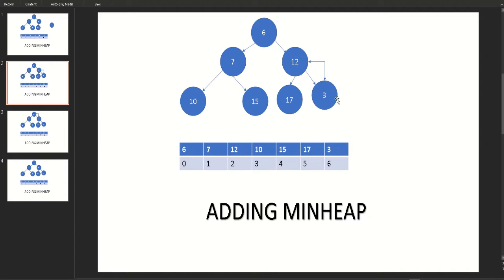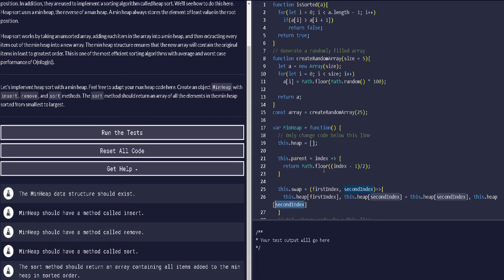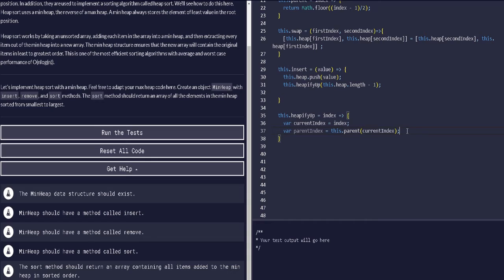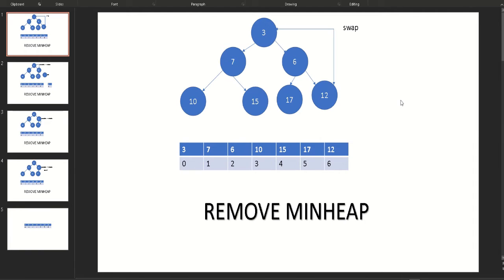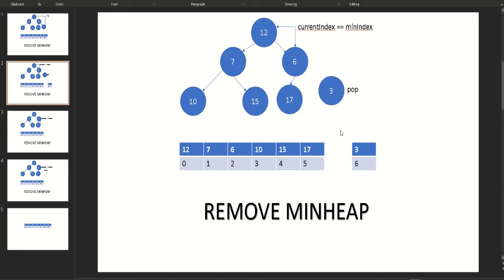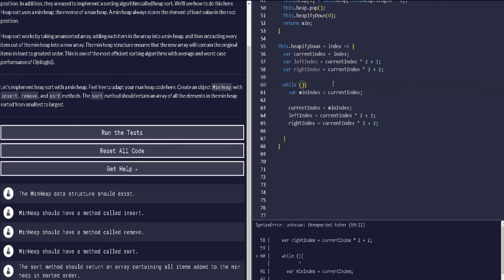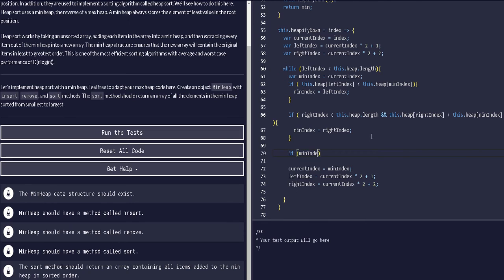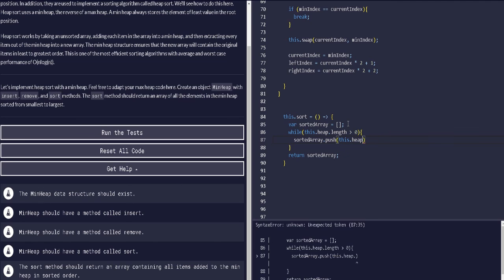minHeapSort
Let's implement heap sort with a min heap. Feel free to adapt your max heap code here. Create an object MinHeap with insert, remove, and sort methods. The sort method should return an array of all the elements in the min heap sorted from smallest to largest.